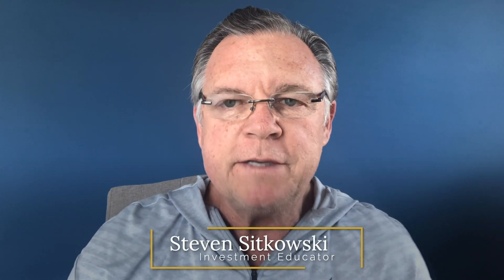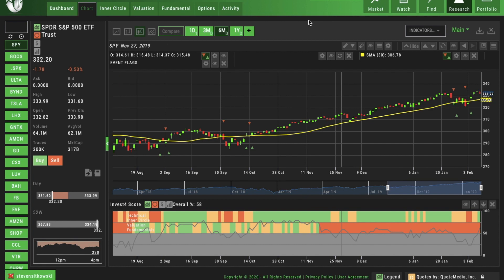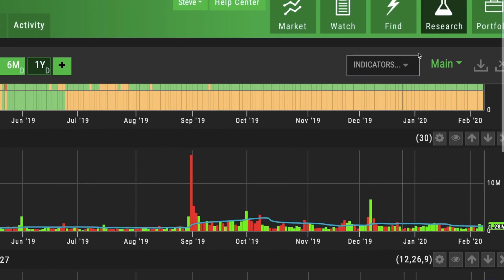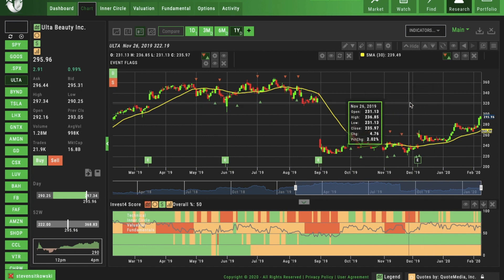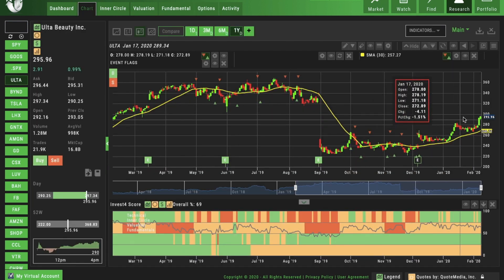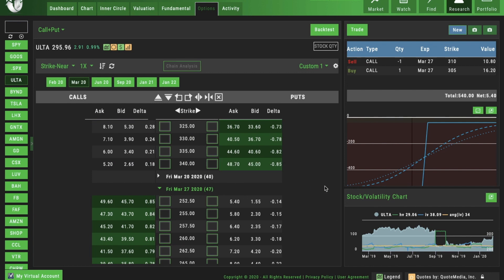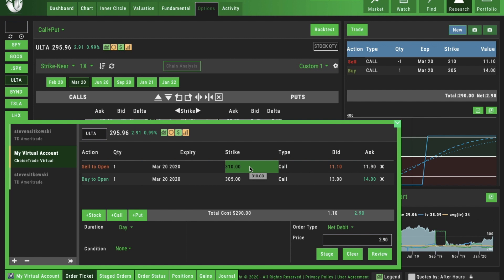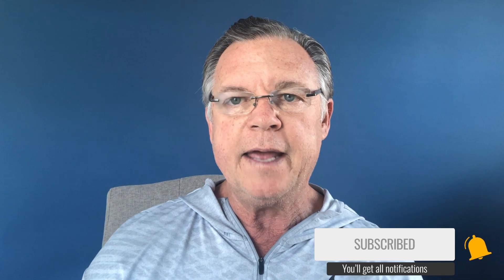Ulta Beauty Inc. (How Has My Trade Done?) | ULTA Stock Chart Analysis Pt. 2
In this video, I'll be doing a market check in and I'll continue on my ULTA stock chart analysis.  Ulta beauty inc. is a very interesting stock and I'd love to hear your thoughts on it.  Also, how much do you think the coronavirus has affected the stock market in the U.S.?  How has my trade done since the last ULTA video?

For access to the trading software I use in all of my videos, you can now find that right
-Hours of software training in the software itself
-The developer of the software does live training twice a month
-Fast, easy, highly visual
-Intelligent research